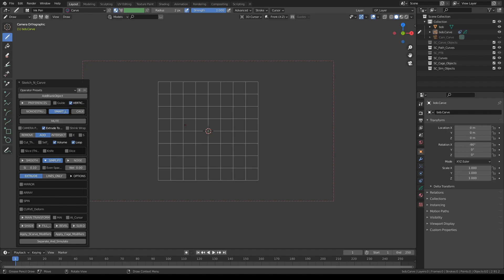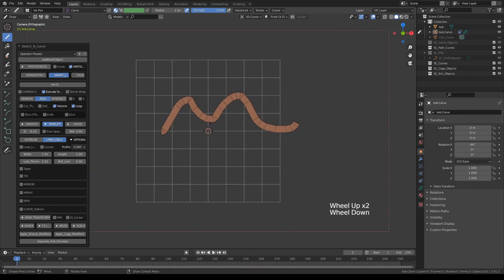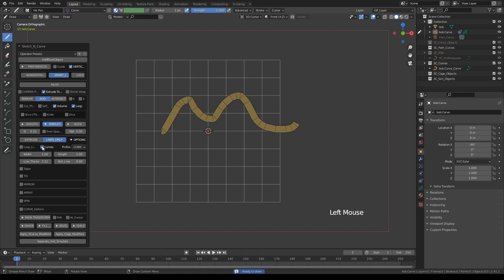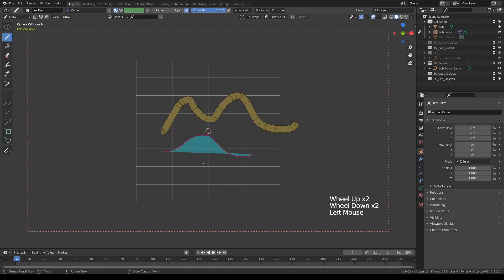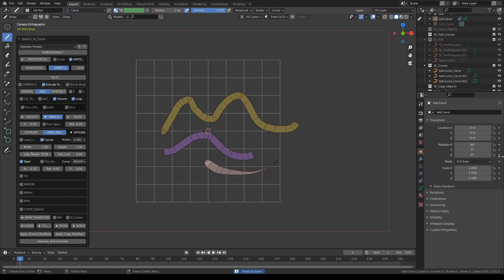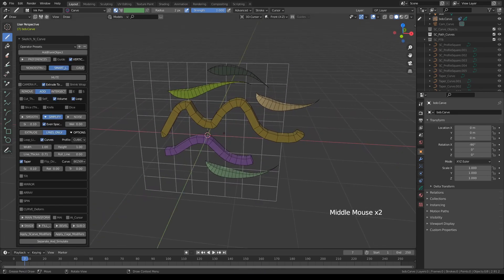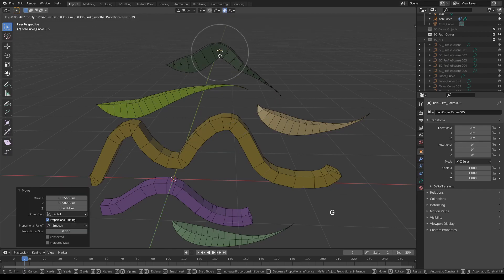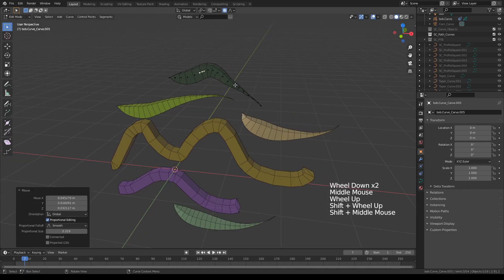Sketch N' Carve Tutorial: Creating Curve Objects